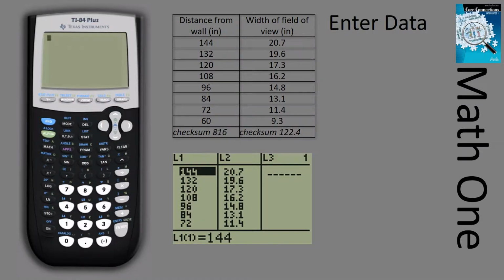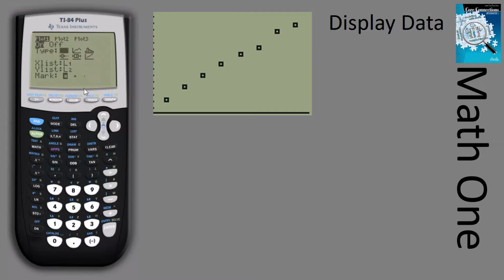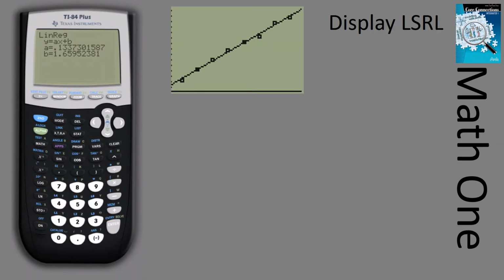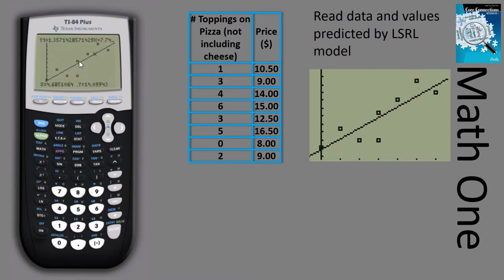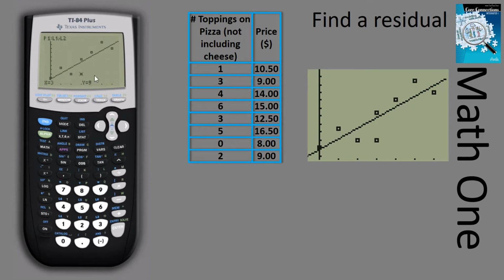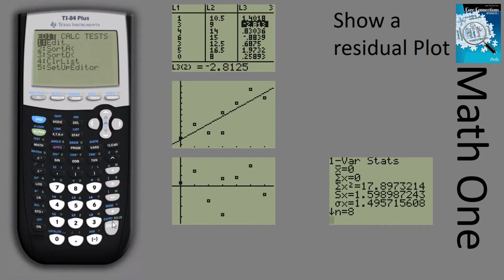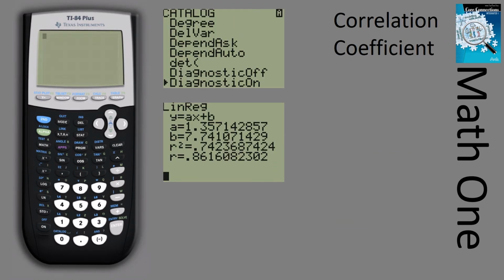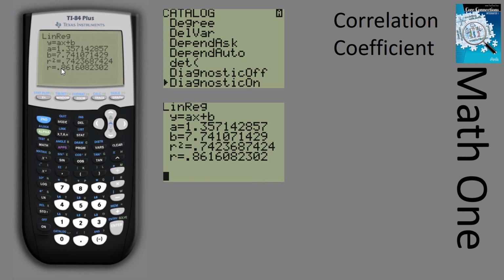LSRL Ti 84 plus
Using a TI-84 to enter, display and analyze bivariate data.